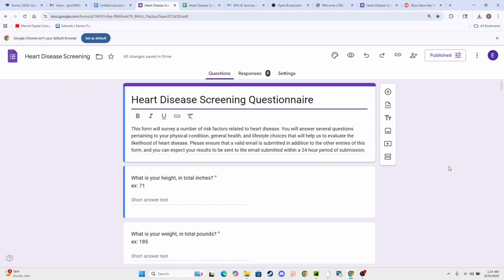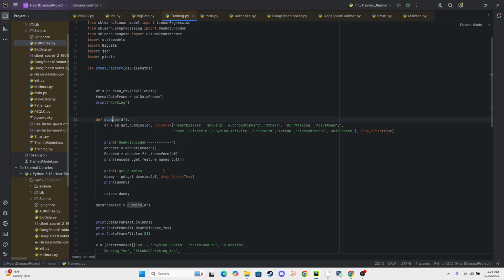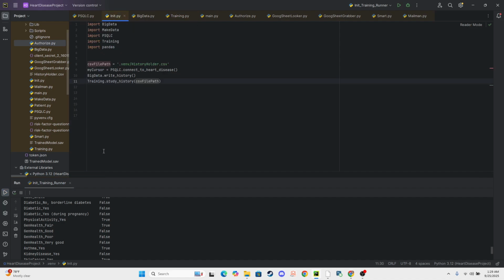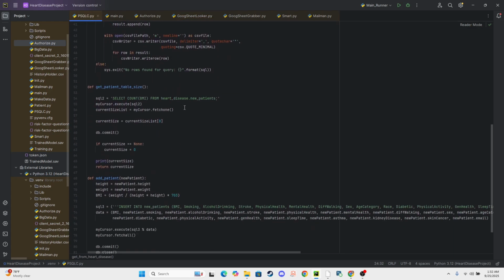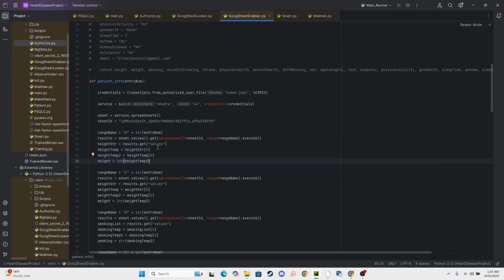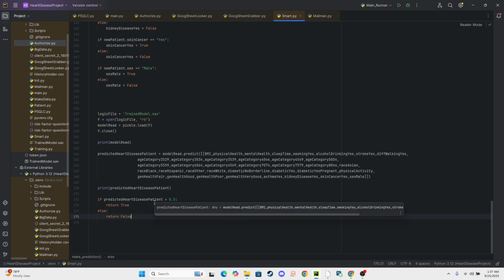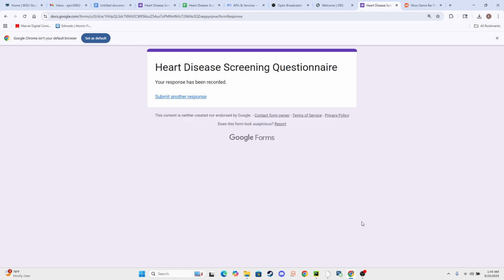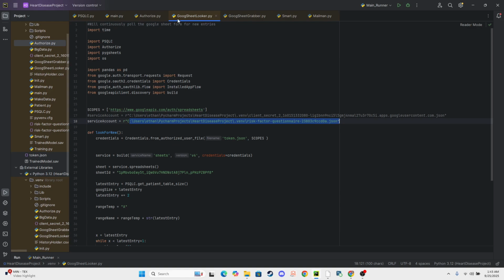Heart Disease Predictor Demonstration